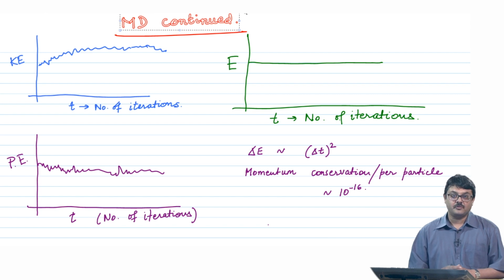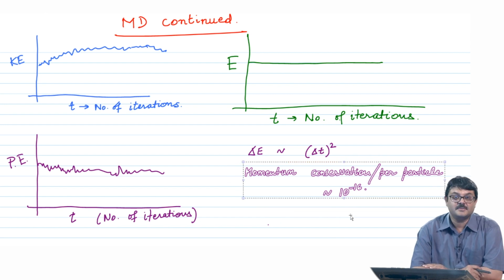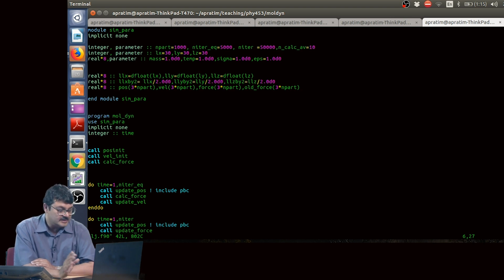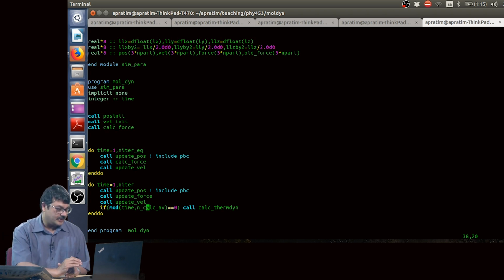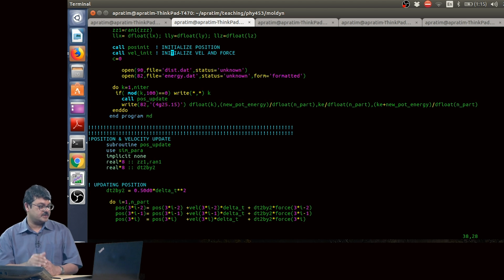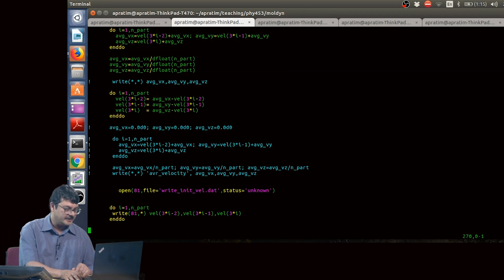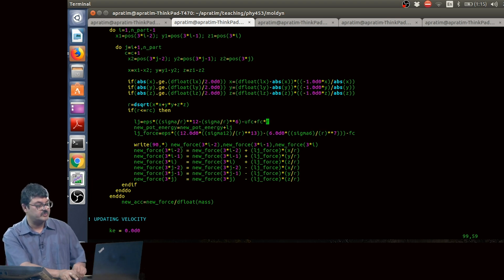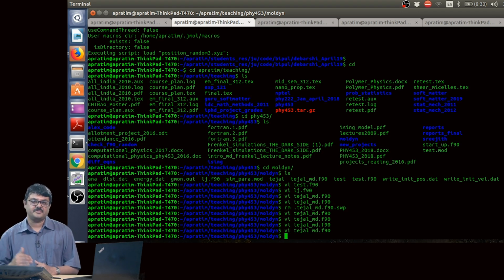mod11lec51-MOLECULAR DYNAMICS ANALYSIS - PART 01